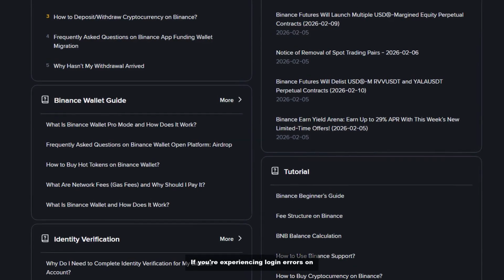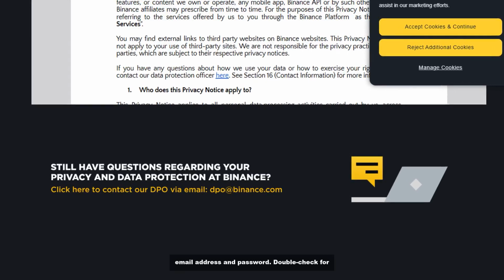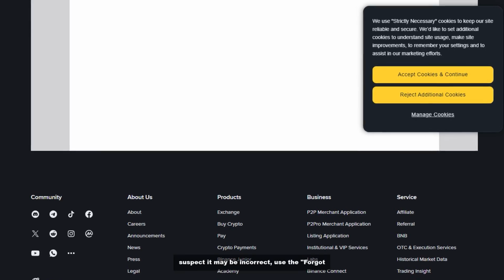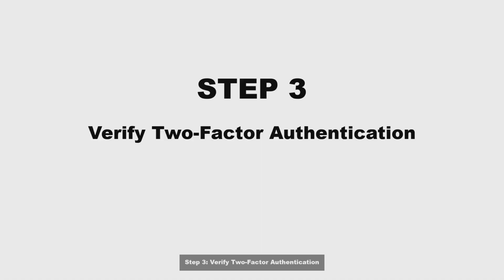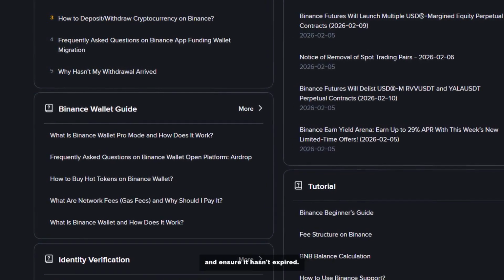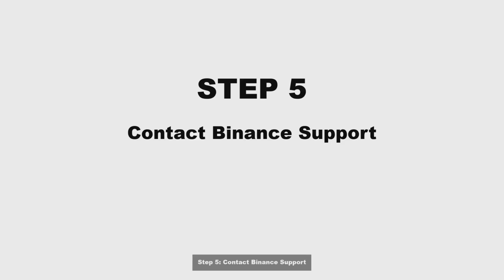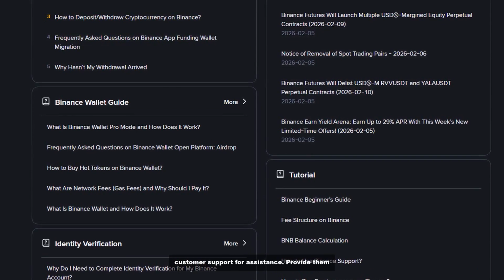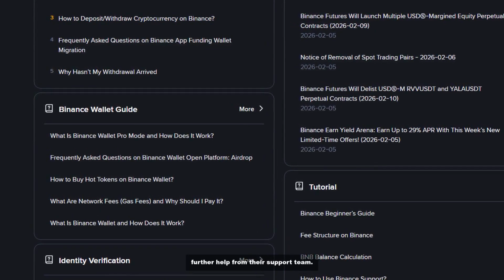How To Fix Login Errors On Binance 2026 (UPDATED GUIDE)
In this video, we will show you how to fix login errors on Binance 2026 (UPDATED GUIDE). If you're experiencing issues accessing your Binance account, this guide will help you troubleshoot common problems and get back to trading.